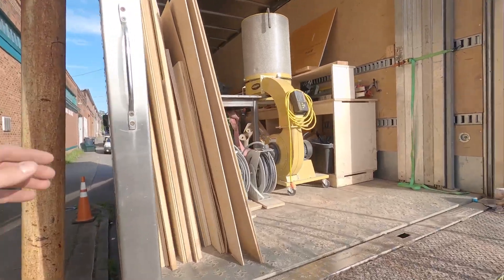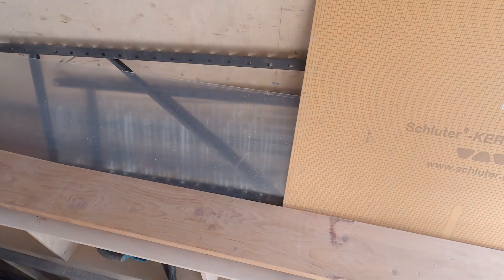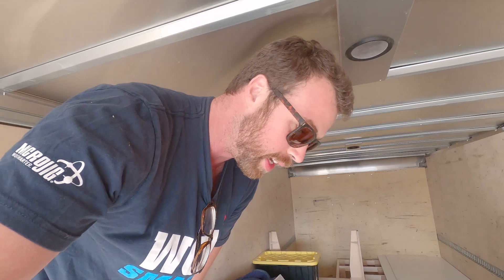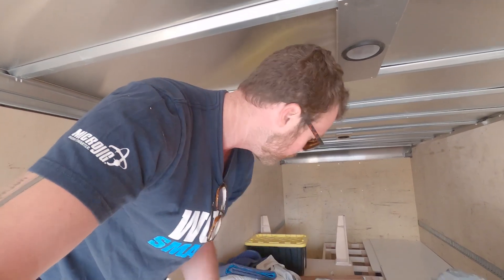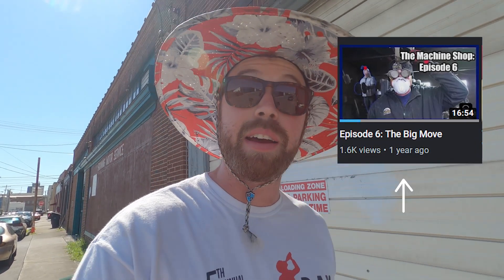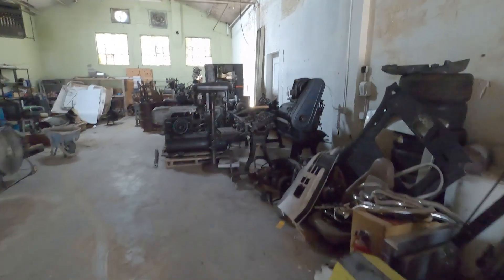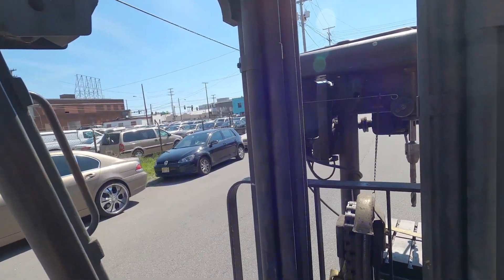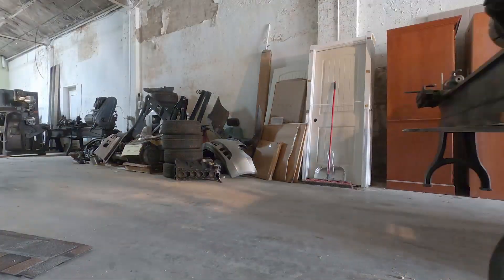The Renovation: Episode 19 // The Big Move - Redux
SO it's been a year since I moved all these antique machines out of the shop to pressure wash the building and pour a new concrete slab.  That's 9 months longer than I thought it was going to take. Thankfully, I have some amazing neighbors down the street that let me occupy their storage building WAY TOO LONG while I worked on renovating the building. While the renovation isn't finished, it's definitely far enough along to get my collection of vintage metal dinosaurs out of their way. There was much rejoicing!

At the same time, I purchased some equipment from a friend's woodworking shop that I thought would be useful in my new space. Being that he was in a rush to pack his shop up and move, I had to scramble to pick up what I bought from him before his lease was up. I scored a Powermatic 66 table saw, a rack full of bessey clamps, two awesome work tables, a chop saw outfeed table, 4 air hose reels, and a collection of sheet stock which will be great for making jigs and fixtures.

I can see the light at the end of the tunnel, very soon Lift Arc Studios will be up and running, fabricating cool pieces for excited customers right here in Roanoke, VA!

Be sure to follow Lift Arc Studios on social media to stay up to date on everything going on at the shop!